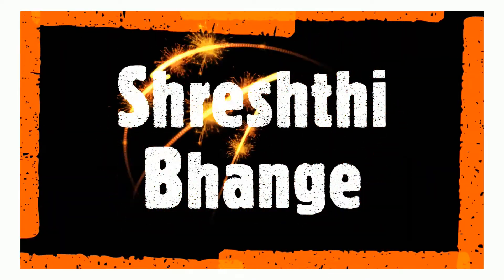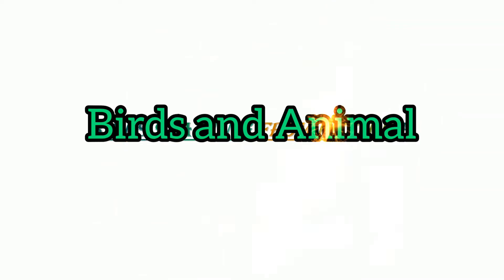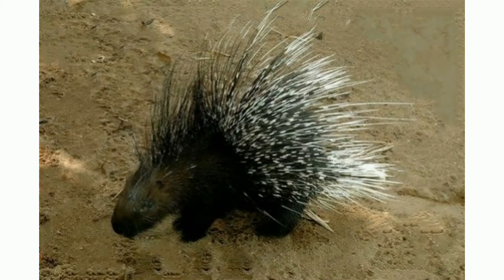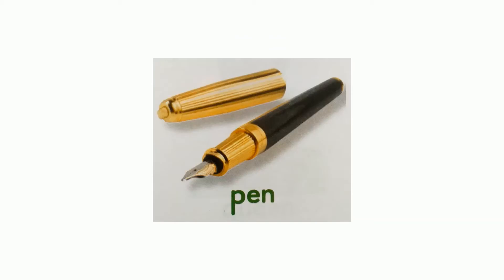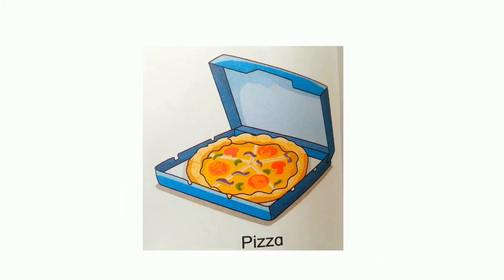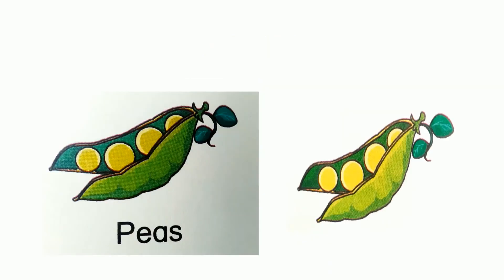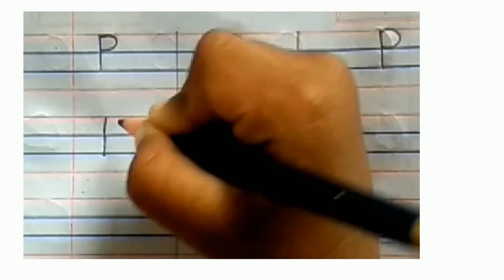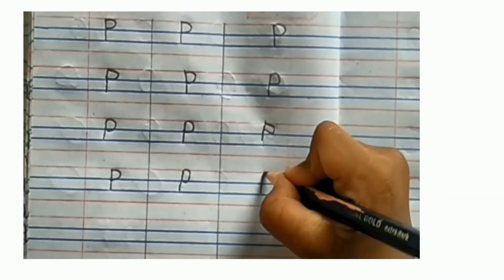How to write Capital P | Learn with fun capital letter P